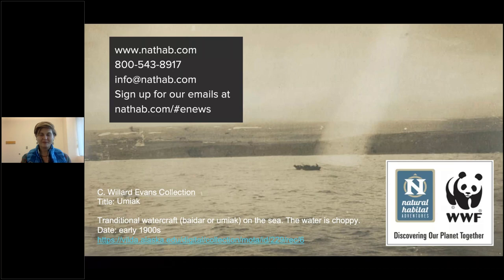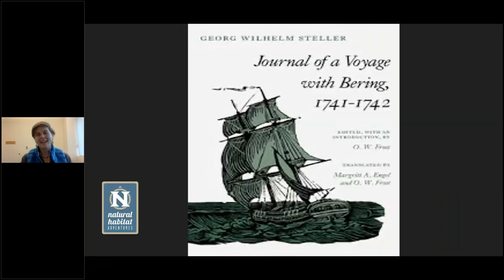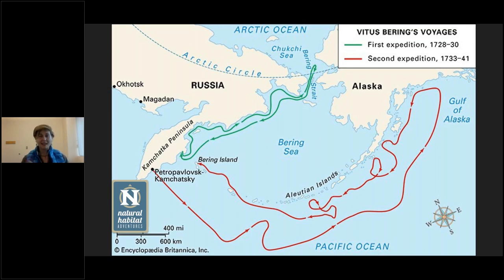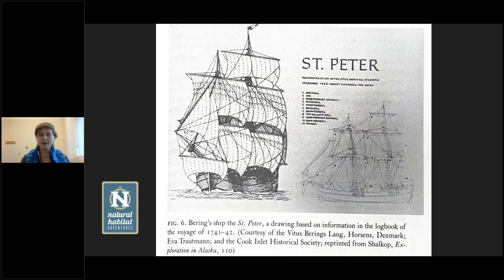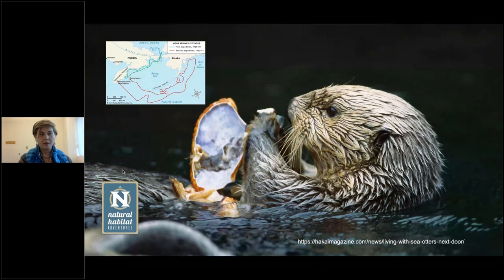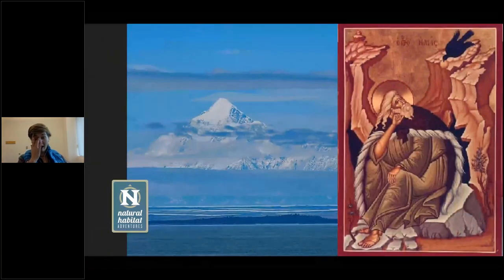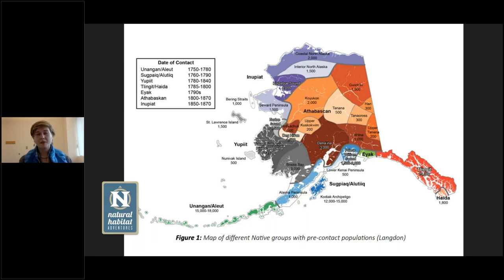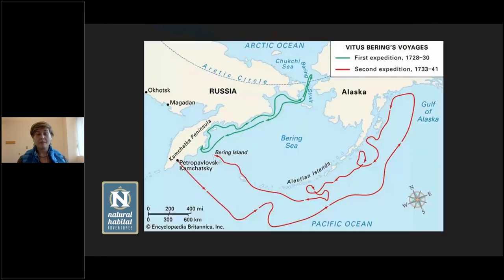What's in a Name? Steller's Animals: Part 2 • Daily Dose of Nature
Find out why a bevy of birds and other animals bear the moniker “Steller”!

The Steller's sea eagle, Steller's jay, Steller's sculpin, Steller sea lion -- all of these species (and more) were named for one man: Georg Steller. In part one of this three-part series, Expedition Leader Kristina Disney shared details of Steller’s contributions to the “discovery” of the Pacific Northwest and some of the animals he described that were later named after him. Now, in part two, find out what the marine ecosystem of the Pacific Northwest was like pre-colonization, how the area’s Indigenous communities interacted with the environment, and how colonization affected the stability of the Pacific Northwest ecosystem.

TIMECODES
00:00
52:25 Q&A